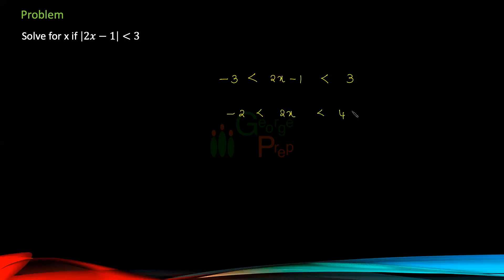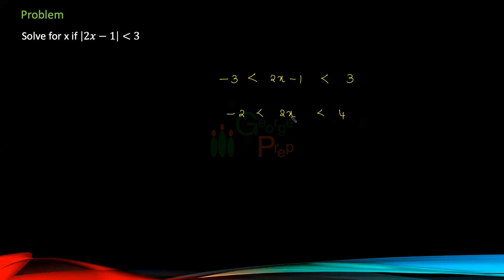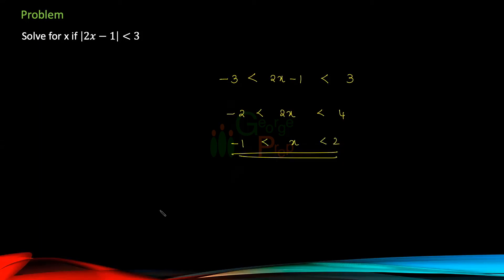Modulus for CAT | 03 Problem 1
We discuss how to solve problems based on Modulus.